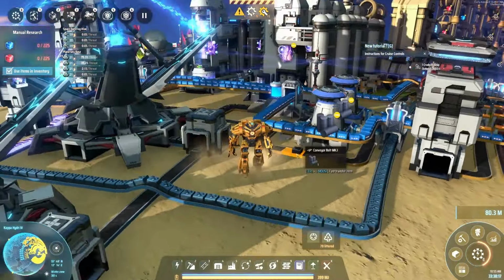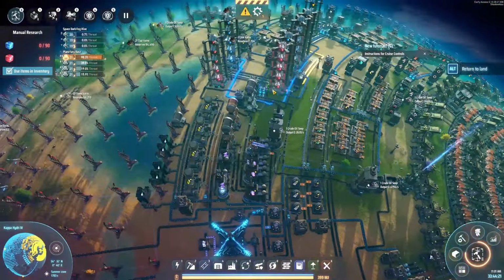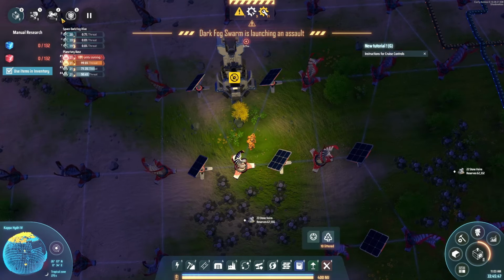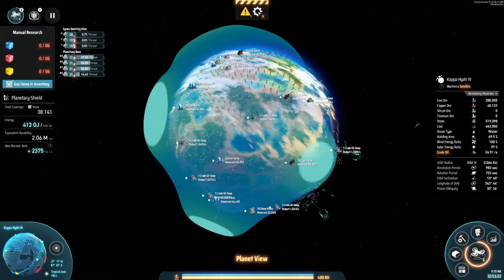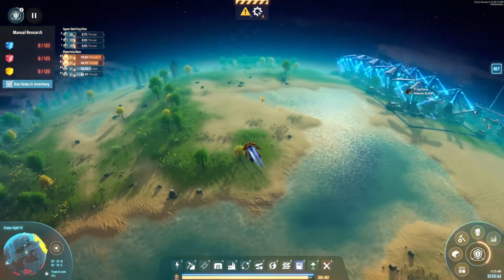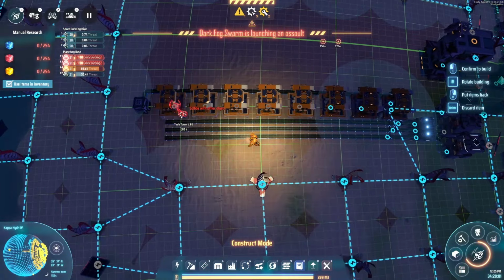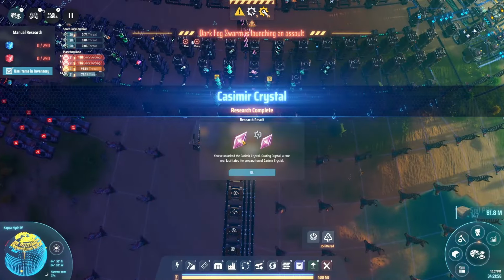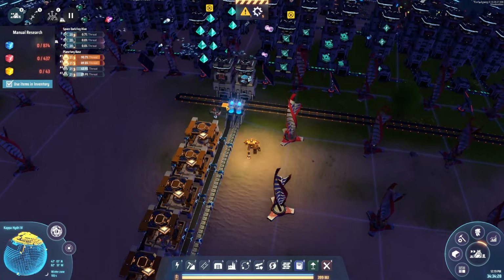🎲CentreBrain WARP To💡INFORMATION Age | HARDCORE | #25 | Dyson Sphere Program - Dark Fog | Let's Play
🚀 Join me on a cosmic odyssey in Dyson Sphere Program's Rise of the Dark Fog update on December 15th! 🌠 Prepare for a hardcore first-contact run - no prep, just pure cosmic chaos.

Why hardcore? With over 800 hours in the game, it's time to level up the challenge! 🎮

Game Settings:
🌐 Map Seed: 21575458
🌟 Difficulty: x10
💎 Metadata: 3000%
🌌 Extra: First Contact with Dark Fog, no preparation, no test run, nothing